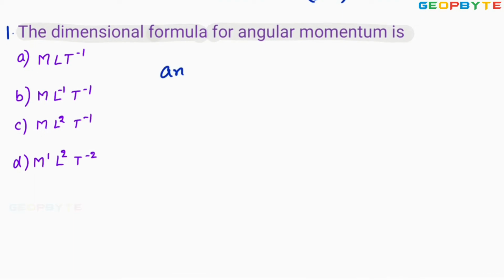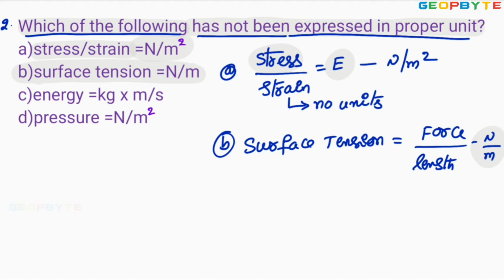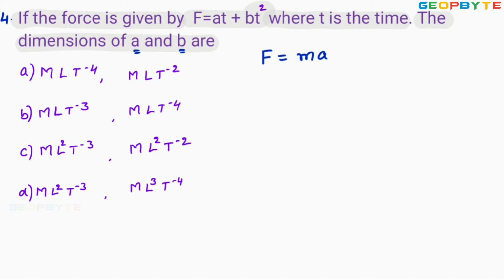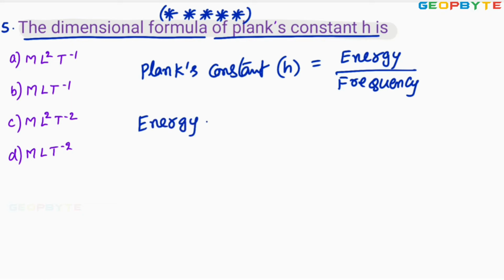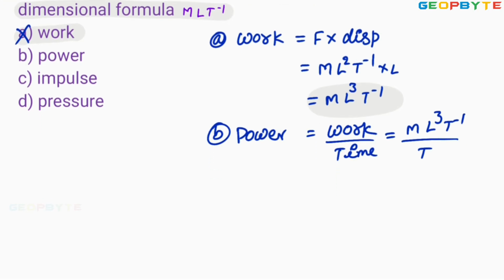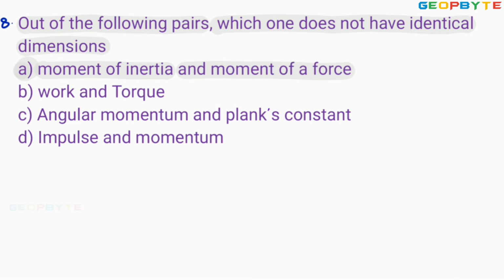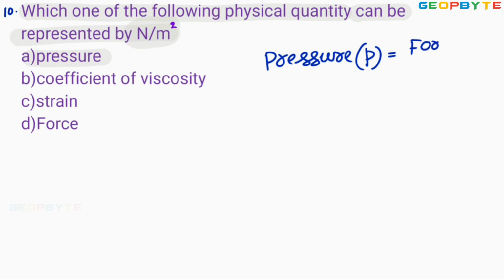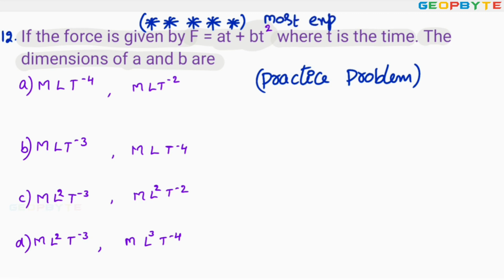Physics | Units & Dimensions | ECET(AP/TS) | Previous Years Questions | Part-3 | geopbyte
Physics | Units & Dimensions | ECET (AP/TS) | Previous Years Questions | Part-1 | GeopByte

Timestamps:

00:00 Intro

26:30 Outro